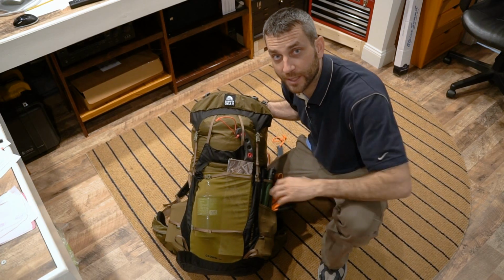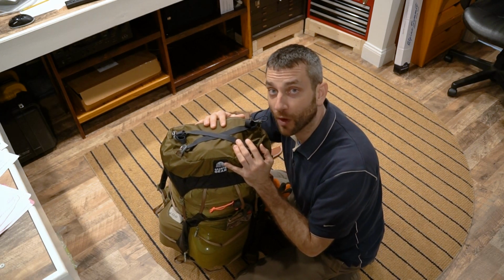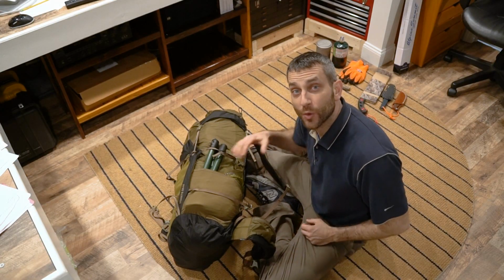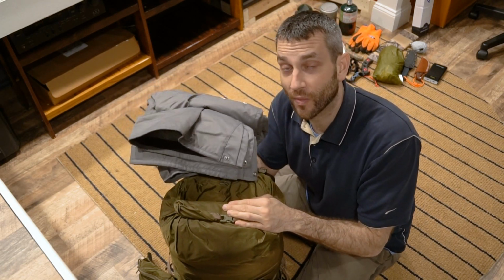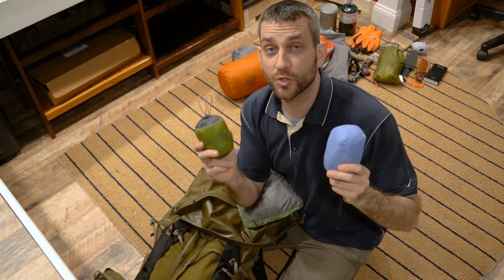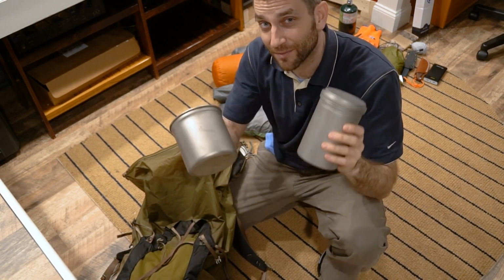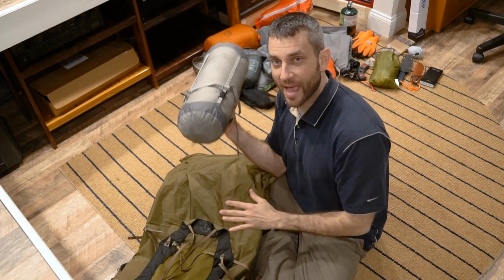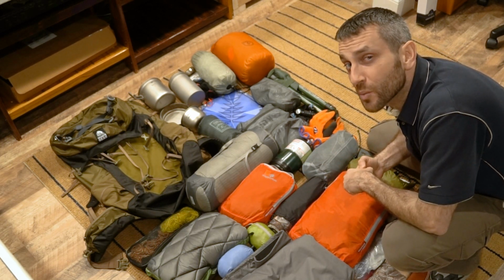Backpacking Gear Loadout Update: Late Winter/Early Spring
My backpacking kit always changes, and in this gear loadout video, I show my most recent gear, which bag I will be using, and discuss the reasons why I am carrying what I am for this trip.

Granite Gear Crown2 60
DD Hammock Superlight Jungle Hammock
DD Hammock Superlight Tarp
2GoSystems Shift Hybrid Quilt
2GoSystems Trifecta
Sea to Summit Aeros Premium Pillow
Cocoon Ultralight Air Core Pillow
Sierra Designs Dridown Pillow
Klymit Interia Sleeping Pad
Keith Titanium Pots
Vargo Titanium Bot
Olicamp Kinetic Titanium Stove
Walkstool Basic
Tops Grandpa's Axe
Tops Viper Scout
Jaktkit Knv2
Silky Gomtaro
Rab Microlight Down Jacket
Kuiu Superdown Pants